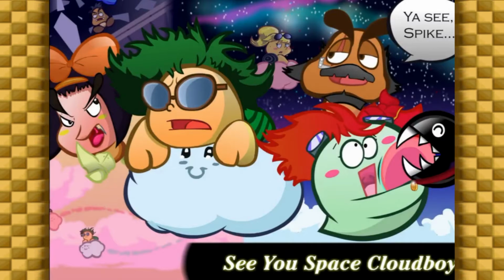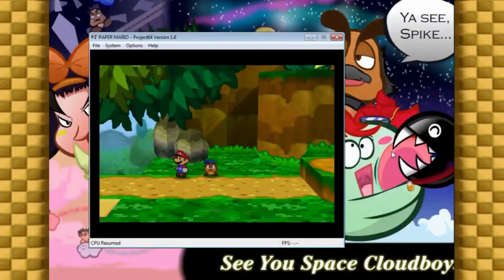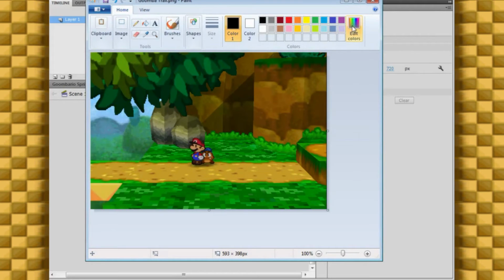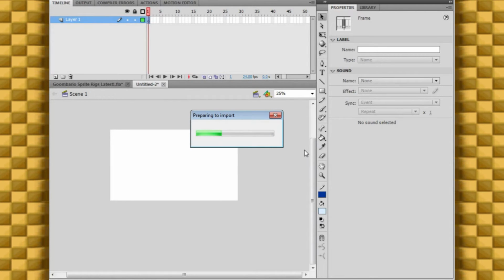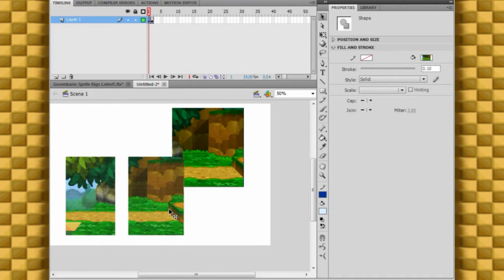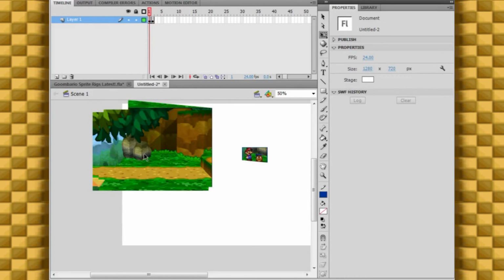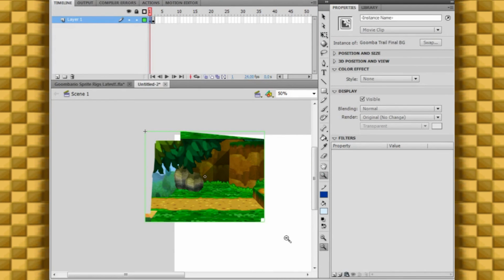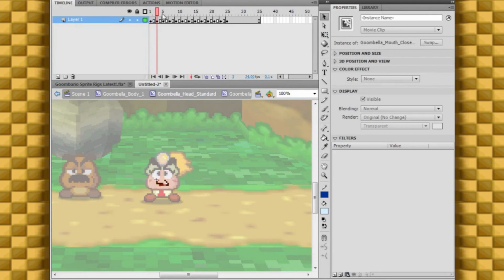How to Animate with Paper Mario! #1 (Backgrounds)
First in a series of How to Vids involving the classic 64 game! A look into how I rip sprites from emulators that can't be found elsewhere!